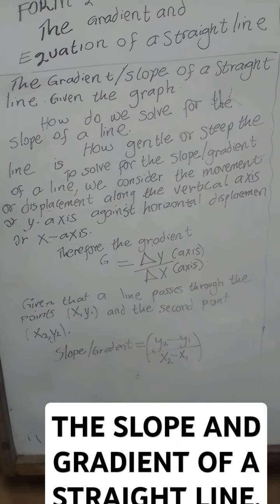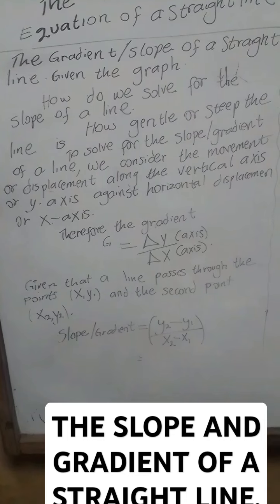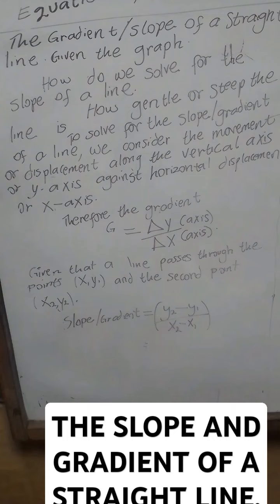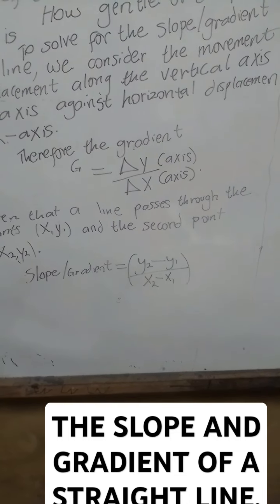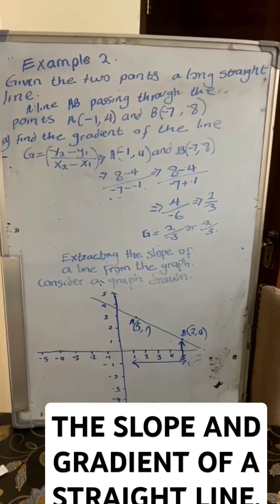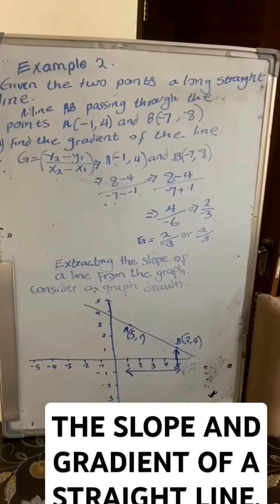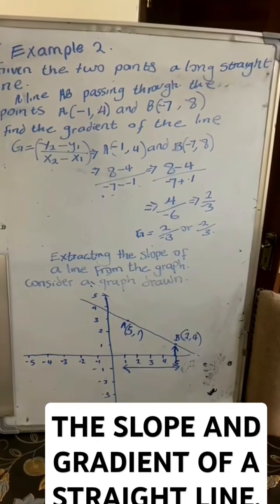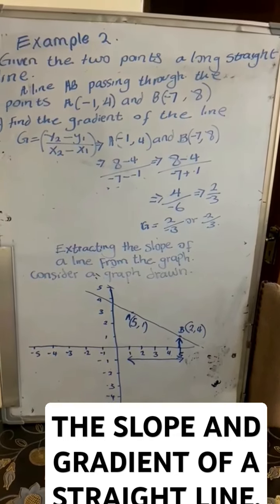Pliz Suscribe to my Channel